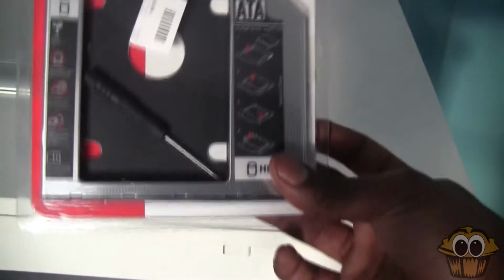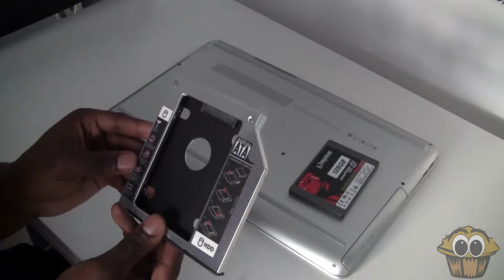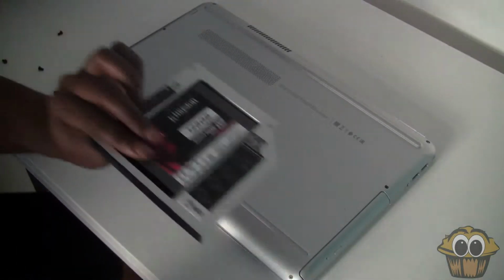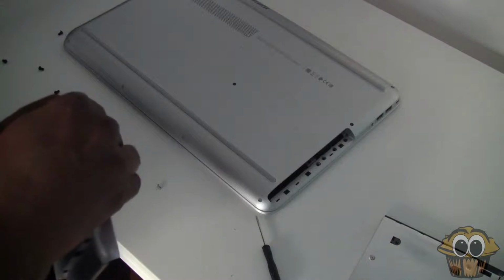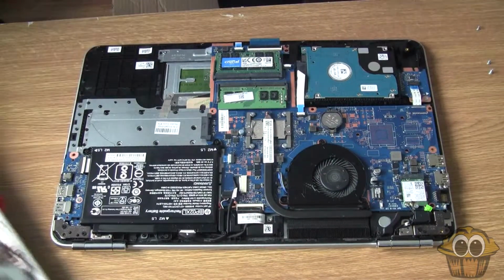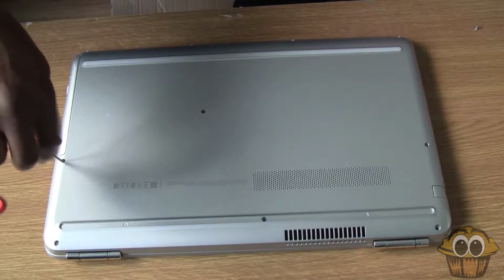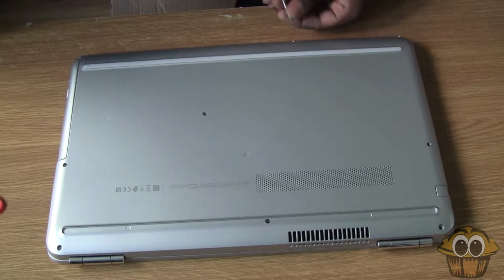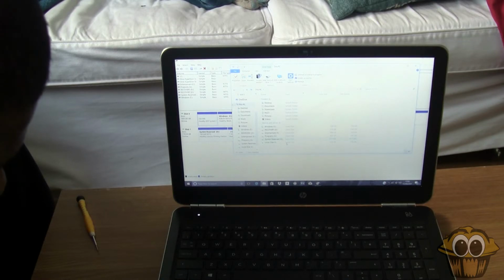Replace Your Laptop CD Drive With More Storage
How To Make A Recovery Boot Drive

Steam: MuffinDotMan
PSN: XxKizzyxX
XBOX 360: MuffinDotMan
Origin: MuffinDotMan